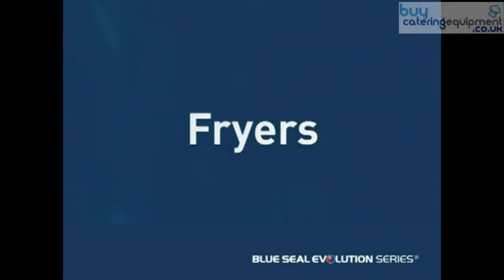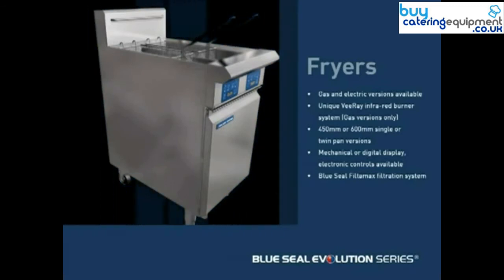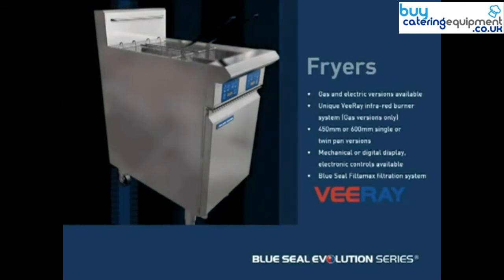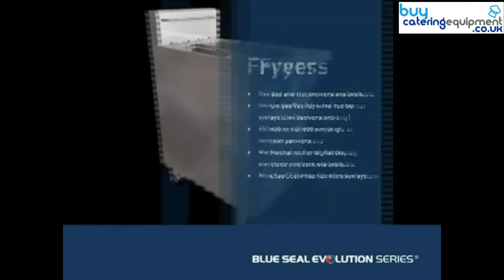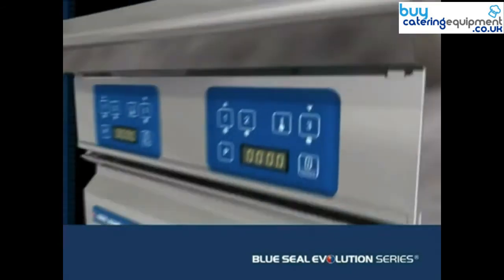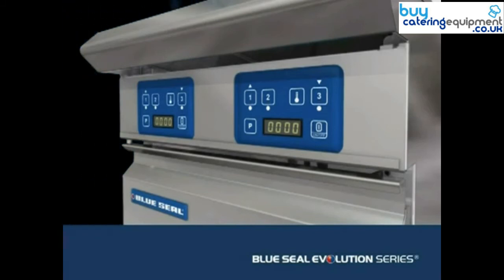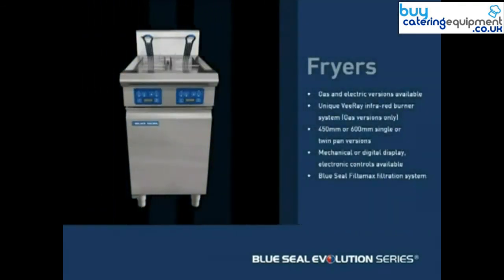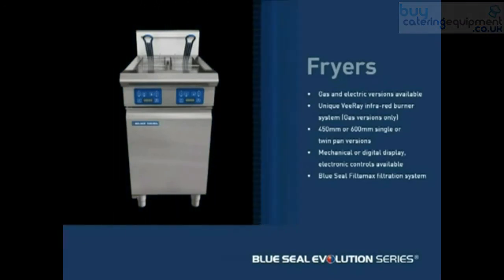Blue Seal Fryers